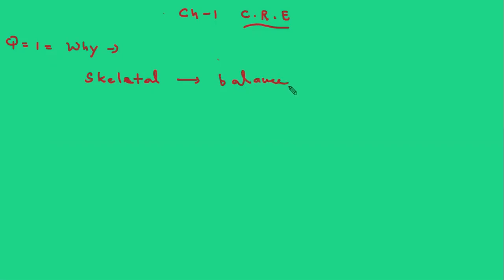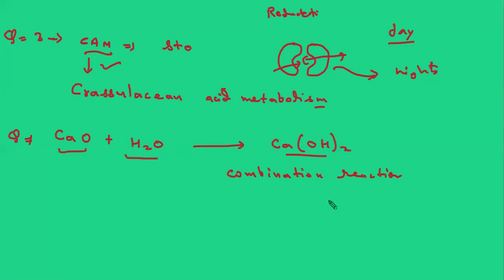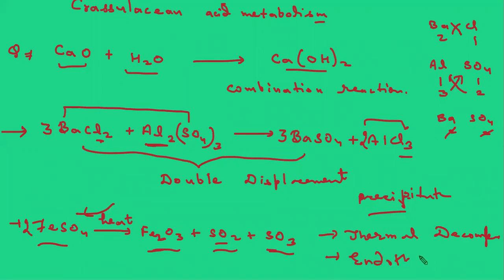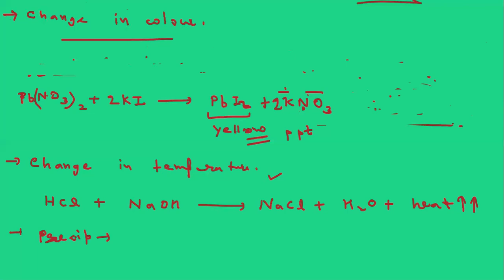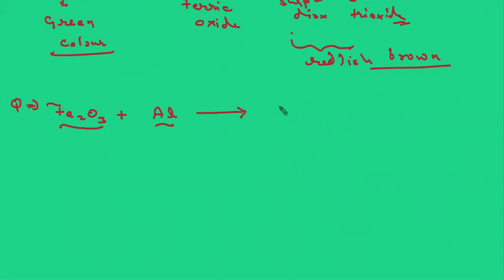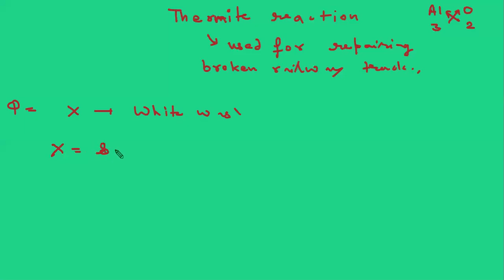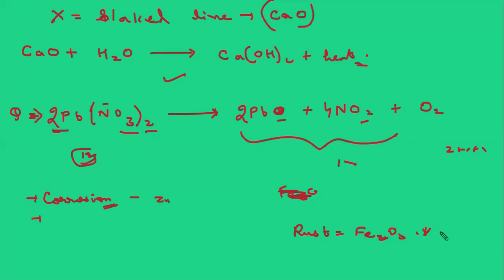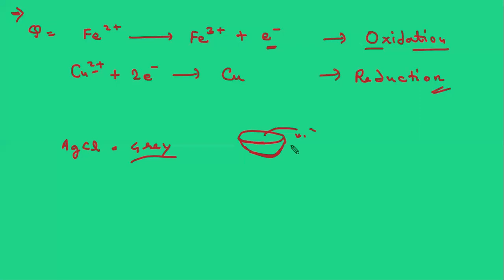Important Questions of Chemical Reactions and Equation